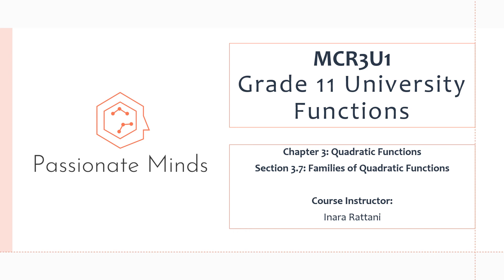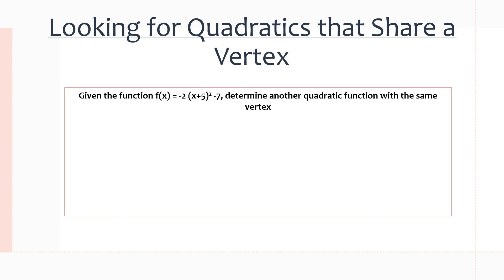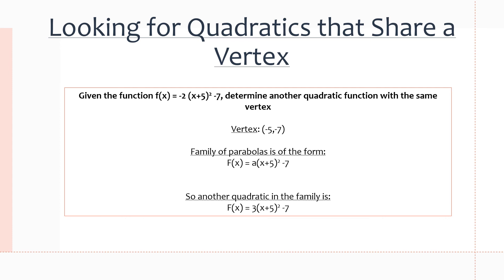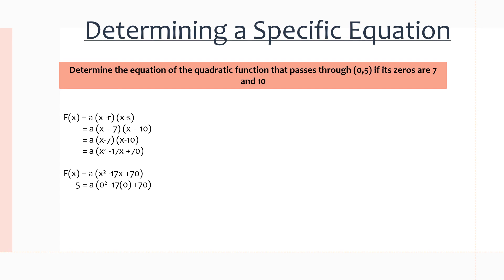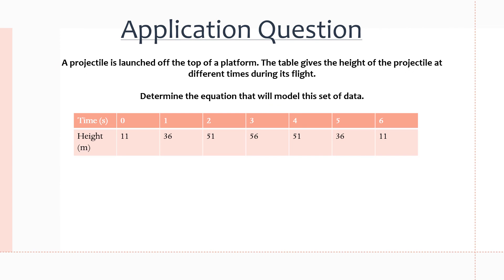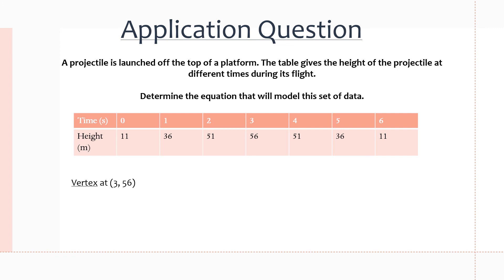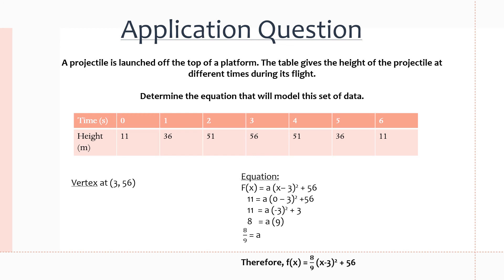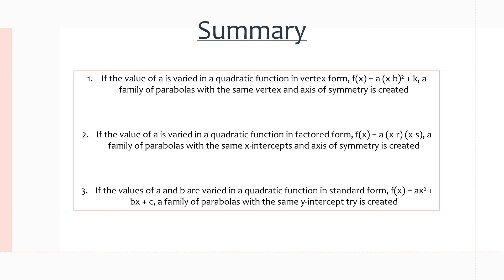MCR3U/Grade 11 Functions: 3.7 Families of Quadratic Functions